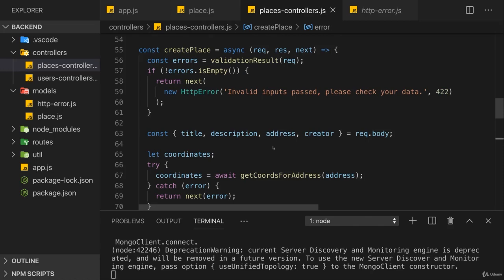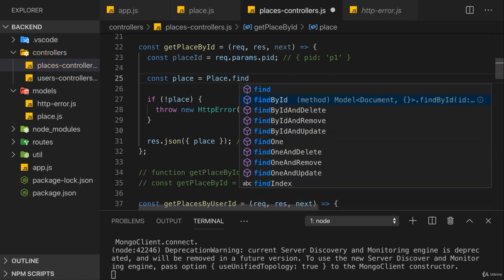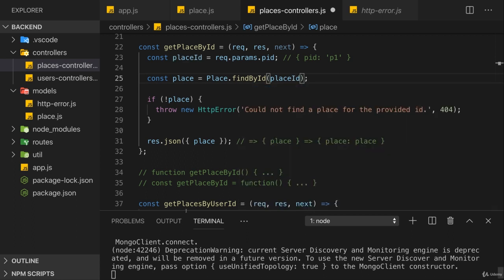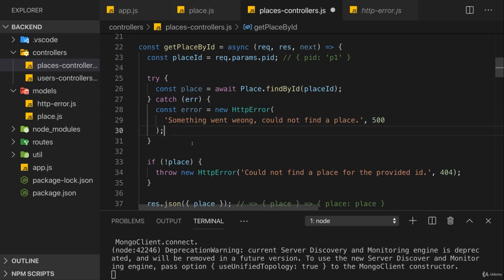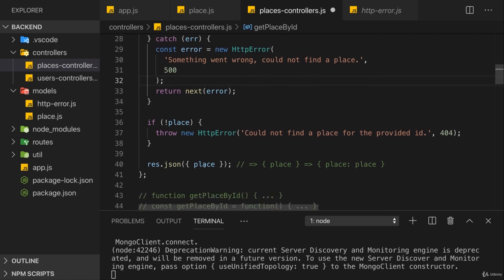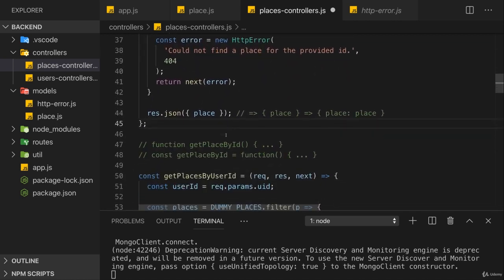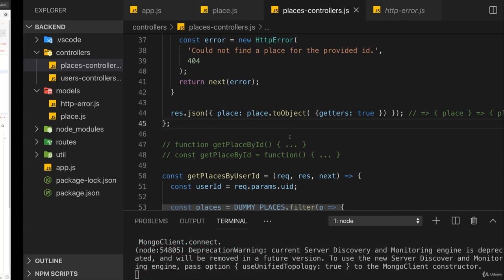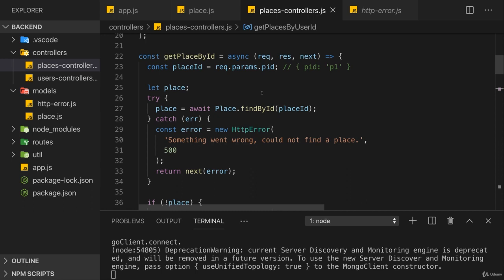5. Getting Places by the PlaceID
Title: Mastering the MERN Stack: Connecting Backend to MongoDB using Mongoose - Lecture 5

Description:
Welcome to Lecture 5 of our comprehensive course, "Mastering the MERN Stack." In this session, we dive deep into the world of backend development by connecting our MERN application to a MongoDB database using the powerful Mongoose library. If you're an aspiring full-stack developer or want to enhance your skills in building dynamic web applications, this lecture is a must-watch!

Chapter 9: Connecting the Backend to the Database - MongoDB & Mongoose
Lecture 5: Getting Places by the PlaceID

🔗 Course Overview:
The MERN (MongoDB, Express, React, Node.js) Stack is a popular choice for building robust and scalable web applications. In this lecture series, we take you step-by-step through the entire MERN development process. In Lecture 5, we shift our focus to the backend, exploring the integration between our backend server and MongoDB database using the Mongoose ODM (Object Data Modeling) library.

📚 What You'll Learn:
1. Understanding the importance of connecting the backend to a database.
2. Introduction to MongoDB and its role in MERN development.
3. Exploring Mongoose: A deep dive into the features and advantages.
4. Step-by-step guide to setting up MongoDB connection using Mongoose.
5. Fetching places using PlaceID: Real-world example demonstrating data retrieval.

💡 Key Lecture Highlights:
- We begin by explaining the significance of establishing a seamless connection between the backend server and the MongoDB database. A solid database integration ensures efficient data storage, retrieval, and management for your application.
- Dive into the fundamentals of MongoDB, a NoSQL database, and its schema-less structure that complements the dynamic nature of MERN applications.
- Meet Mongoose: Discover how this elegant ODM library simplifies database interactions by providing a structured schema, validation, and query capabilities.
- Follow along as we guide you through the process of setting up a MongoDB connection using Mongoose. Learn the essential configurations and best practices.
- Get hands-on experience as we demonstrate a practical scenario: fetching places using PlaceID. Witness the power of Mongoose's querying capabilities in action.

🚀 Why You Should Watch:
By the end of this lecture, you'll have a solid understanding of how to seamlessly integrate your MERN application's backend with a MongoDB database using Mongoose. You'll gain confidence in managing data interactions, and you'll be equipped with the knowledge to create dynamic, feature-rich web applications.

👨‍🏫 Who Should Attend:
- Web Application Enthusiasts
- Backend Development Enthusiasts
- Students and Professionals looking to enhance their MERN skills

🔔 Stay Updated:
Don't miss out on future lectures from the "Mastering the MERN Stack" series!

📢 Join the Discussion:
Have questions, insights, or experiences to share? We encourage you to join the discussion in the comments section below the video. Engage with fellow learners, exchange ideas, and seek clarifications.

📌 Chapter Outline:
- Chapter 1: Introduction to the MERN Stack
- Chapter 2: Setting Up Your Development Environment
   - Lecture 6: User Authentication & Authorization
( not same but similar to that )

🎓 About the Instructor:
[Instructor Name], a seasoned full-stack developer with [X+] years of experience, is passionate about teaching modern web development technologies. With a knack for breaking down complex concepts into simple, digestible lessons, [Instructor Name] ensures that learners of all levels grasp the material effectively.

🔴 Watch Now and Level Up Your MERN Stack Skills!
Don't miss this opportunity to elevate your MERN development journey. Watch Lecture 5 now and master the art of connecting your backend to a MongoDB database using Mongoose. Your journey to becoming a proficient full-stack developer starts here!